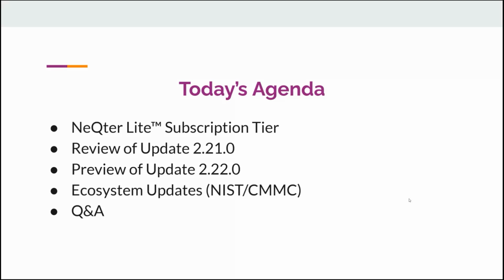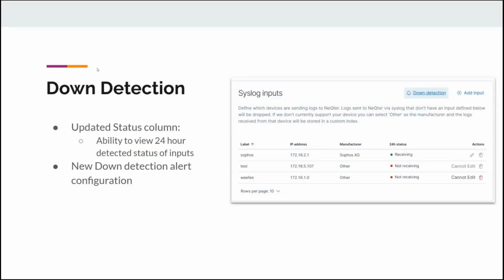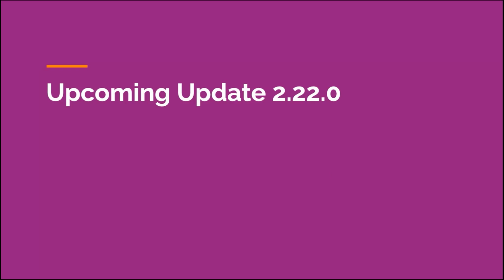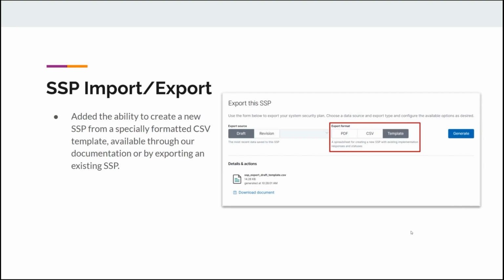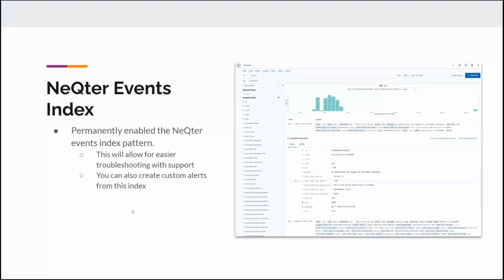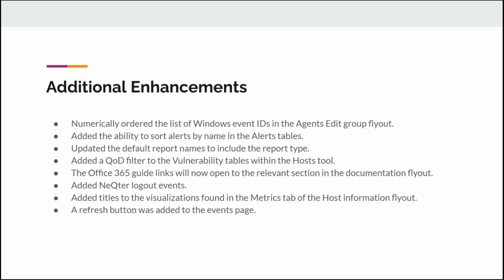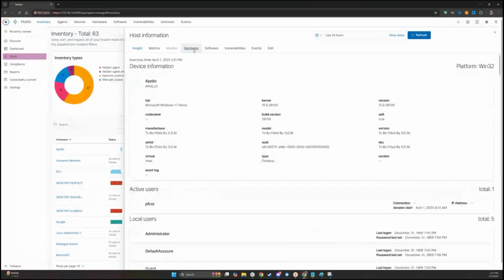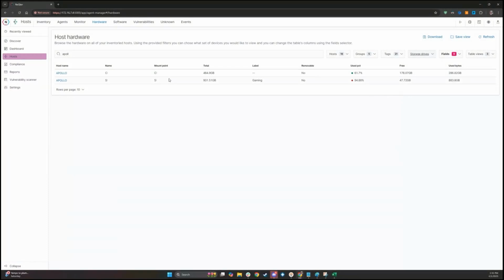NeQter Labs Monthly Town Hall - April 2025